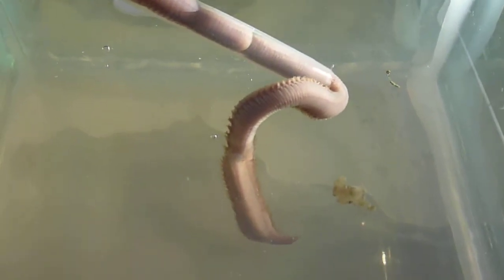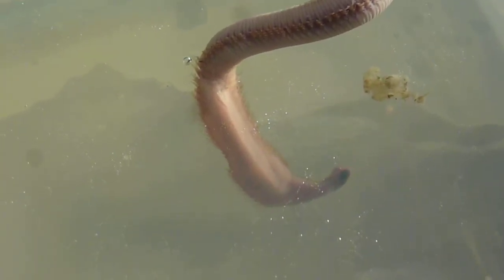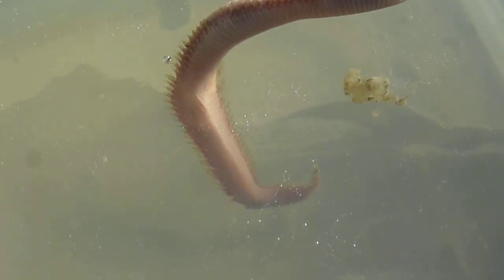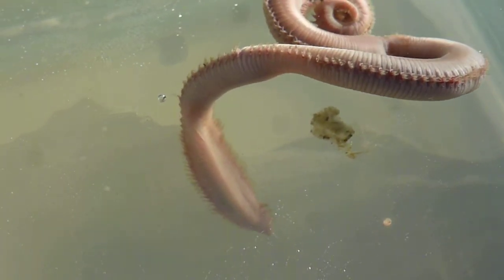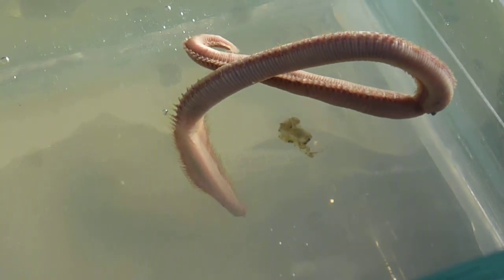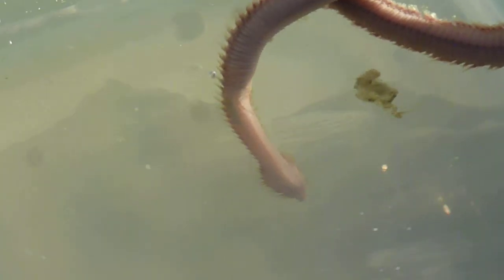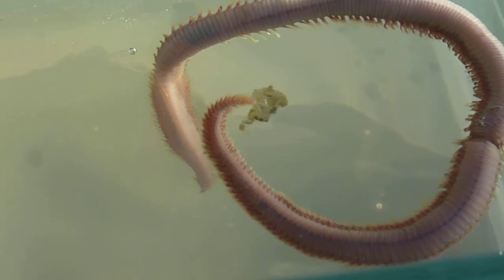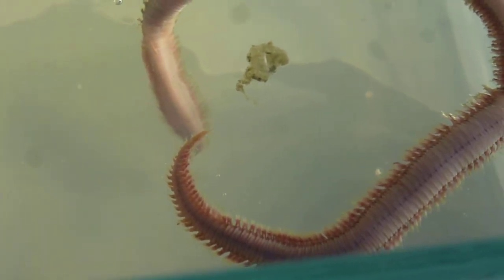Bloodworm activity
Bloodworm activity in SMS 514 at the Darling Marine Center. Worm is place in gelatin to observe the movements involved in burrowing activity.
Video by Ruleo Camacho